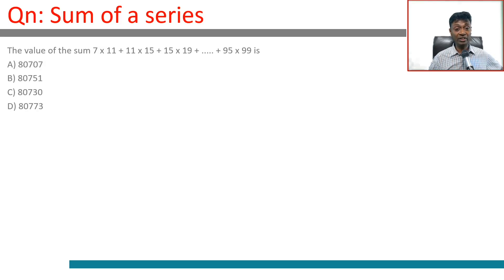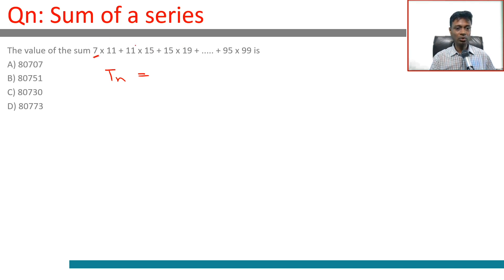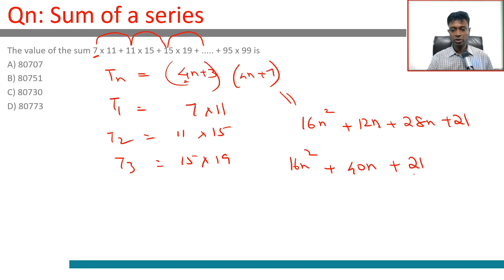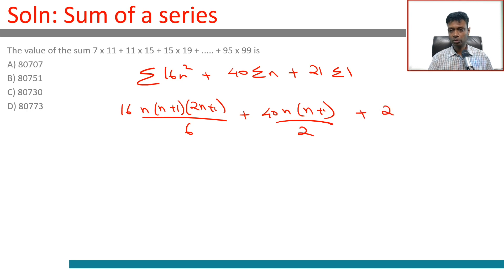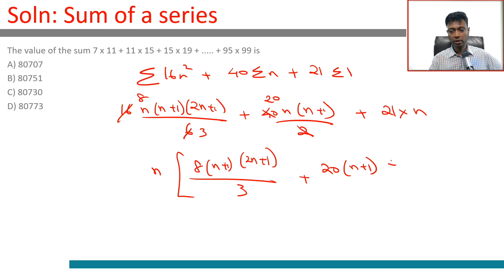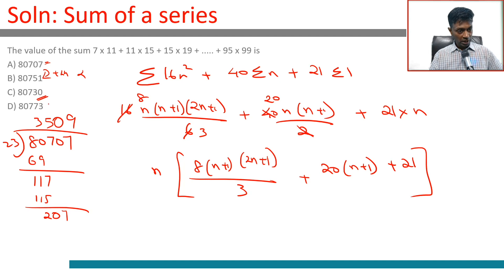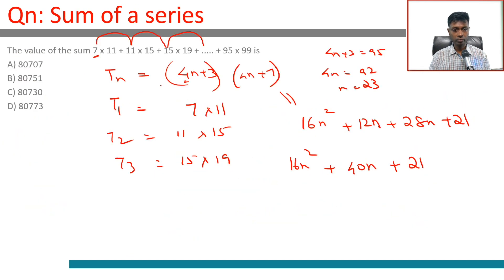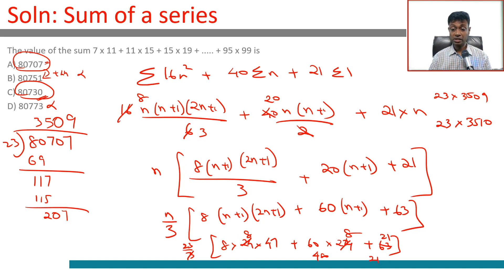CAT 2018 Question Paper Slot 2 solution | Sequence & Series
CAT 2018 Question:

Question:The value of the sum 7 x 11 + 11 x 15 + 15 x 19 + + 95 x 99 is
A) 80707
B) 80751
C) 80730
D) 80773

Team 2IIM.